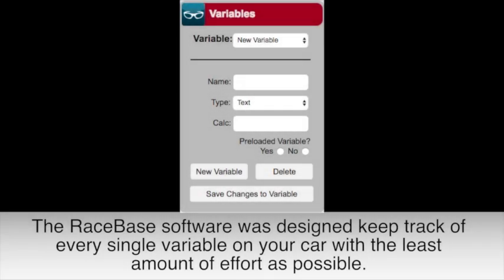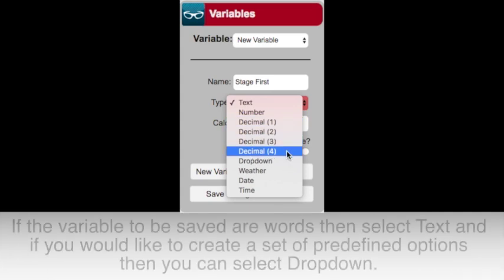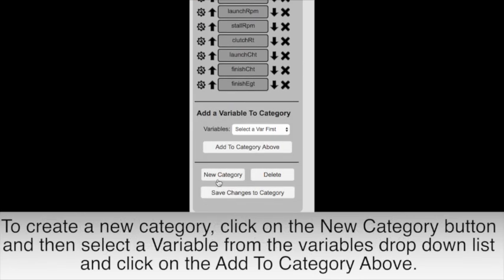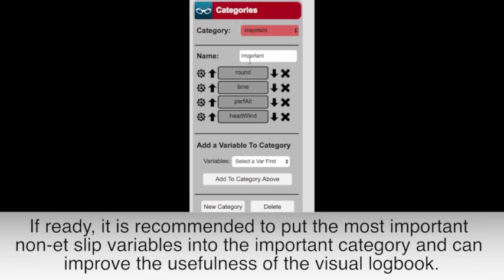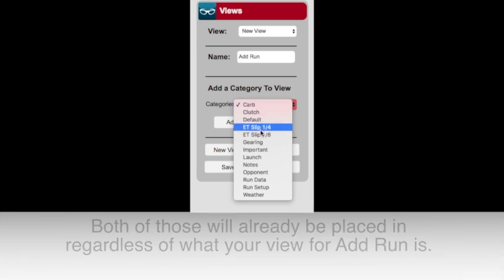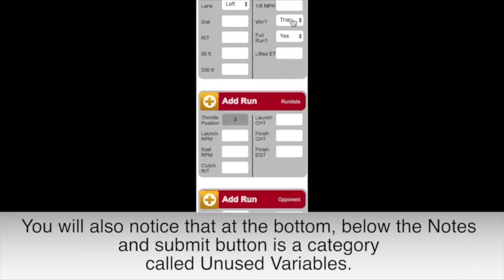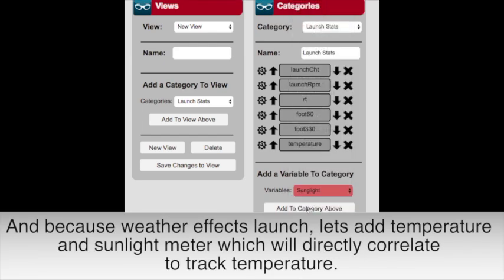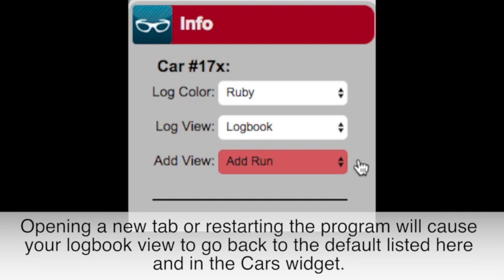RaceBase Logbook - Views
Video tutorial explaining how to create variables, group those variables into categories and then group the categories into views. This is for the Computech RaceBase Drag Racing Electronic Logbook Software Program.